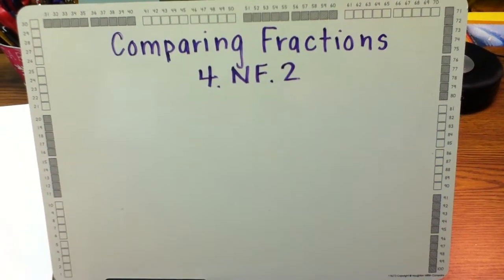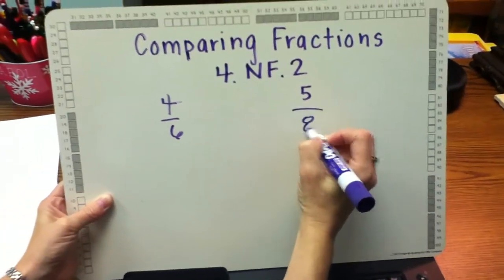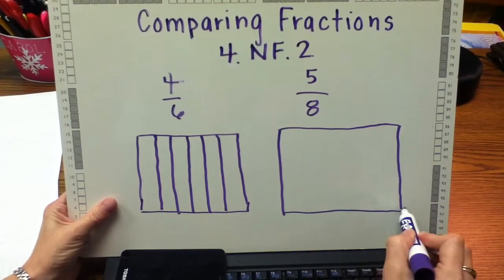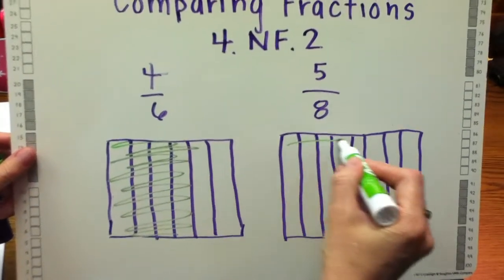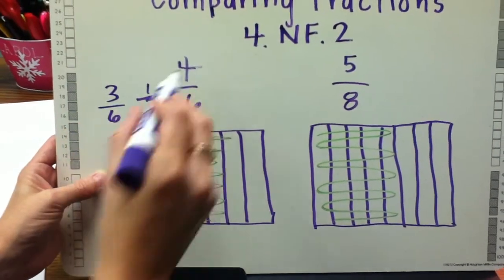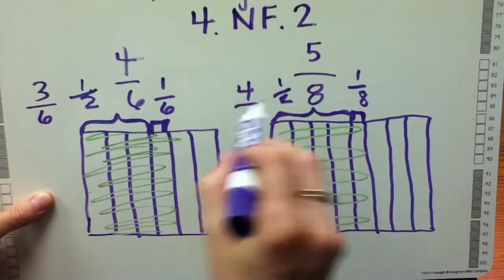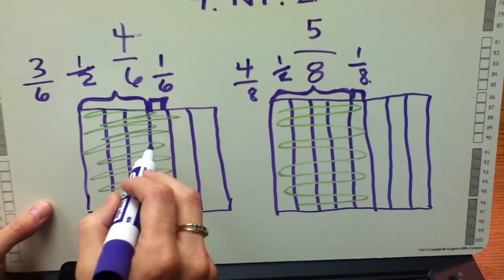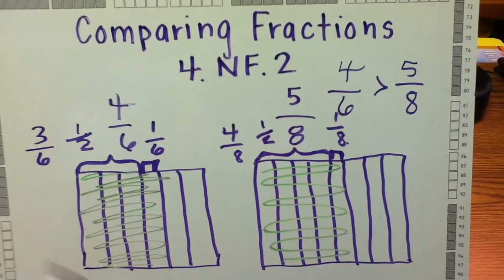ES 4 Math Comparing Fractions Video 2